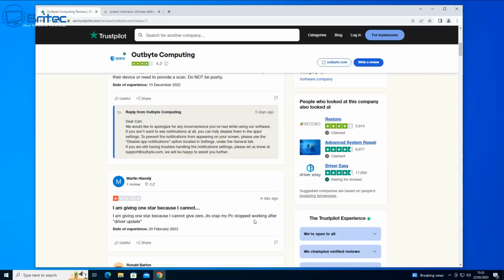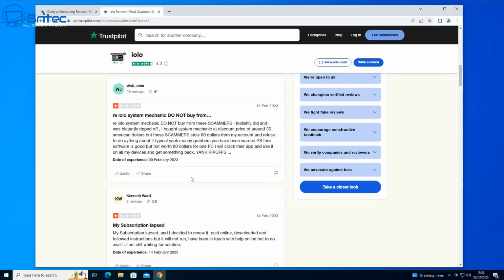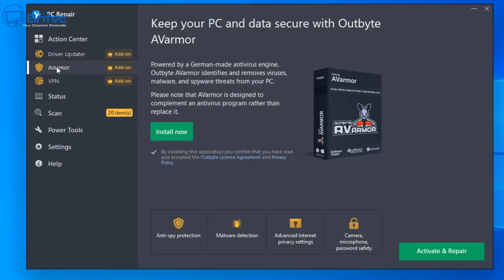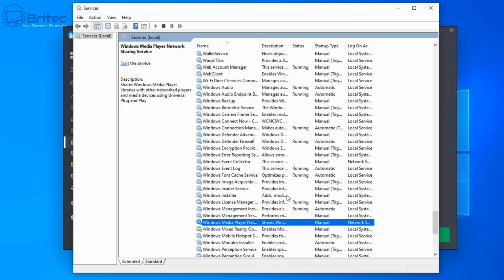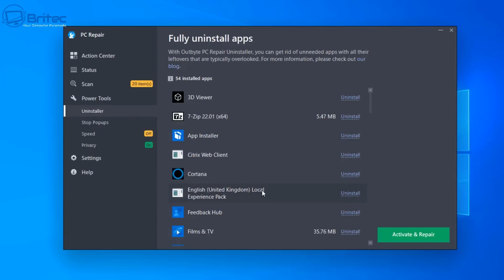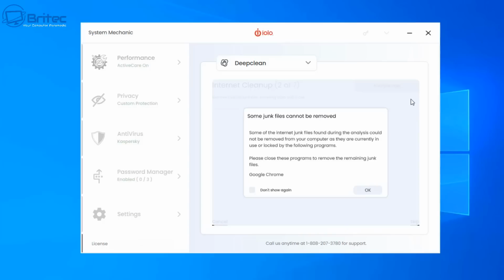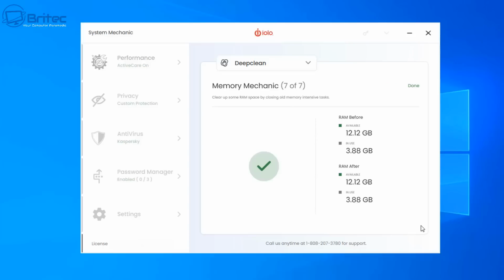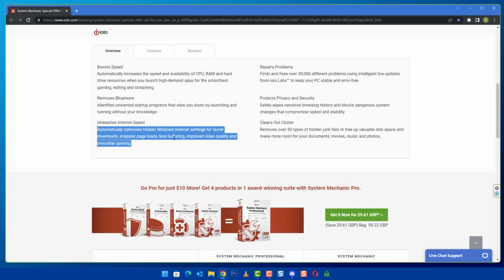Does This PC Repair Program ACTUALLY WORK At All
For many years people have been buying pc repair software to do system maintenance on their pc, but does it actually work and what does the software actually do to the computer. In this video, we take a look at System Mechanic Pro Ultimate Defence and Outbyte PC Repair. Both of these software claim to do a lot to the pc like Boosts Speed, Optimize Internet Speed, Repair PC Problems with claims of fixing over 30,000 different problems and a lot more.